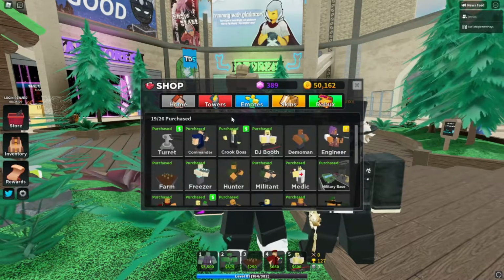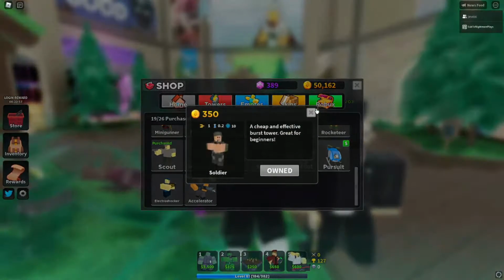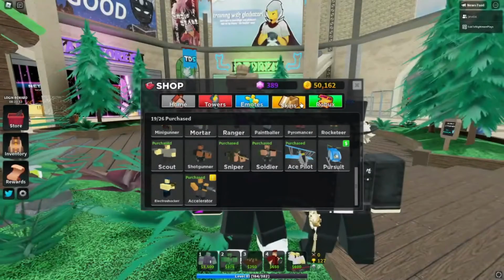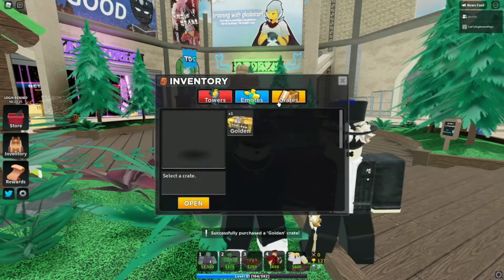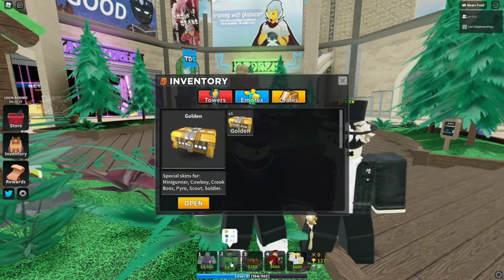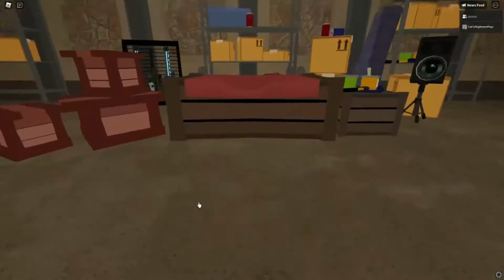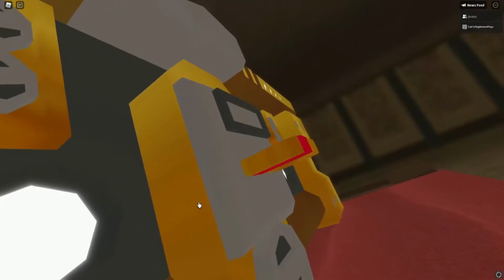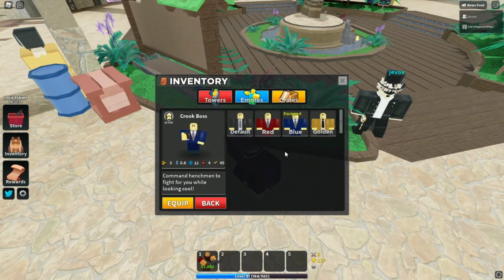Buying A *GOLDEN CRATE* In Roblox Tower Defense Simulator